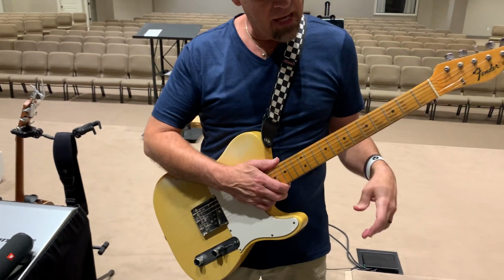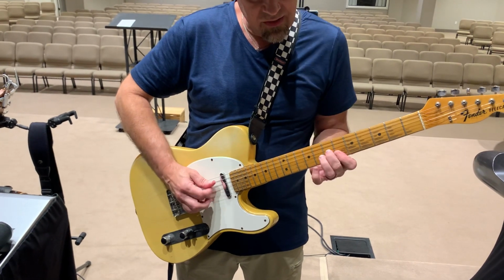There Is Power EG Tag